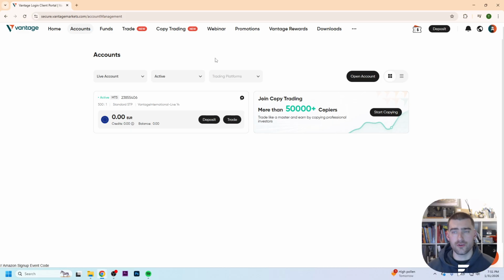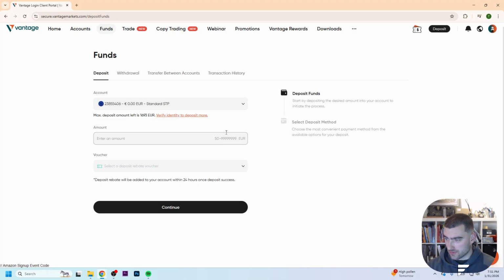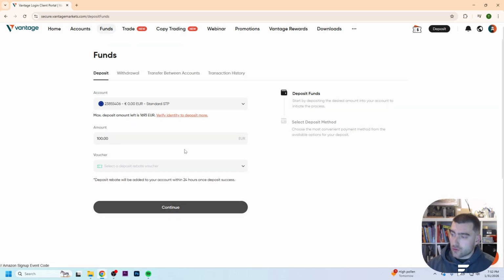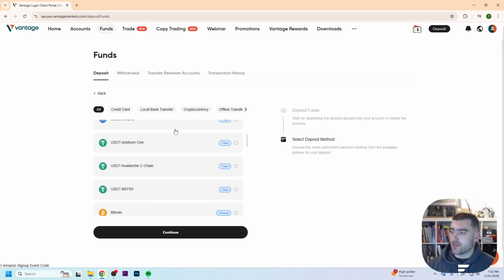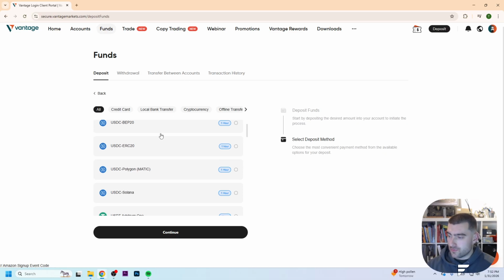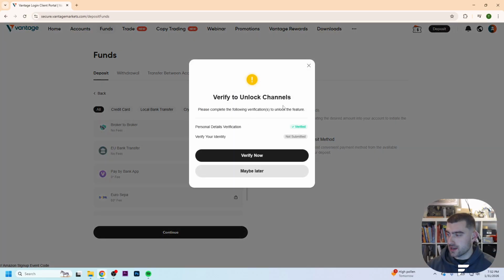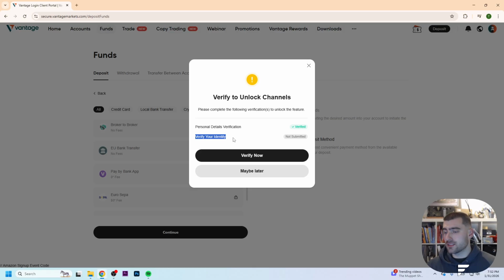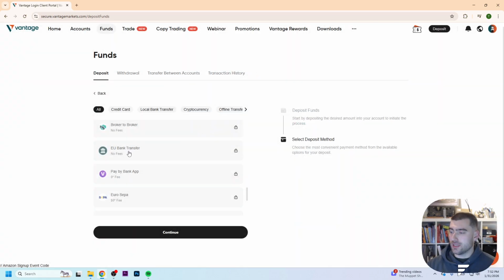How to ADD MONEY in Vantage (Easy Guide 2026)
In this video, you'll learn how to add money to your Vantage account step by step for smooth and secure trading. This beginner-friendly Vantage deposit tutorial explains how to fund your account, choose a payment method, and complete the deposit process correctly. Perfect for beginners and active traders, this guide helps you add money to Vantage easily, quickly, and with confidence.